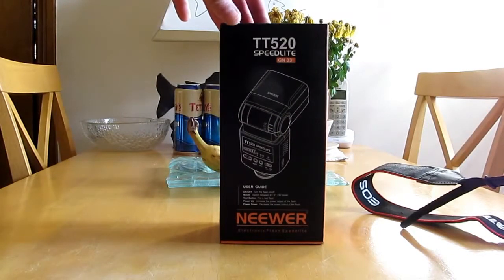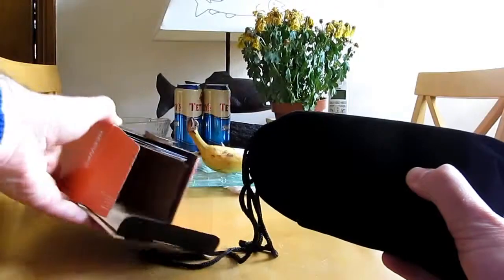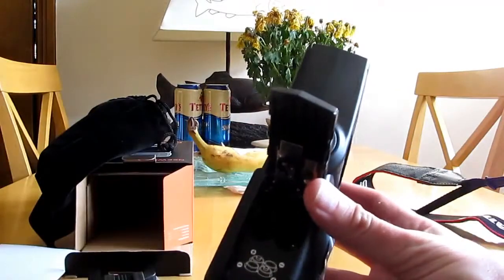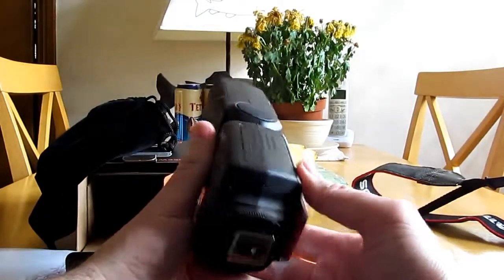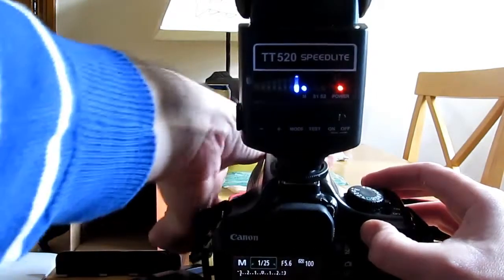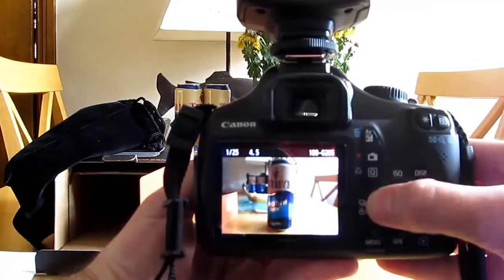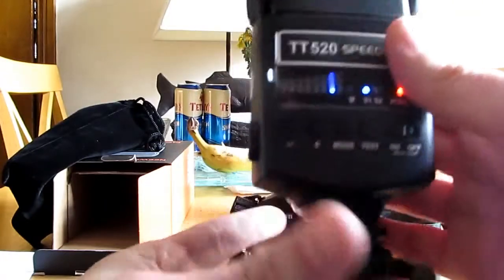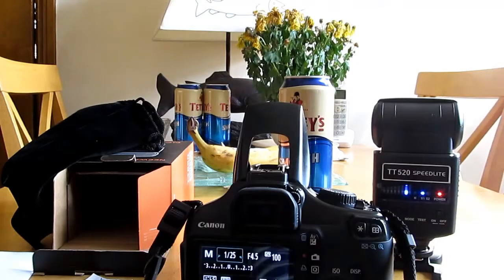Unboxing of NEEWER TT520 and Test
Used this a lot since I bought this budget speedlight and it's great, really works very well, for 25 quid can't go wrong.